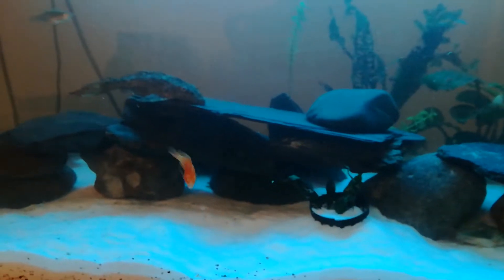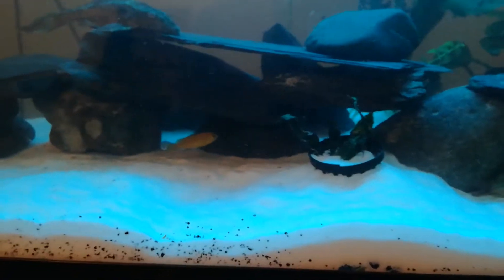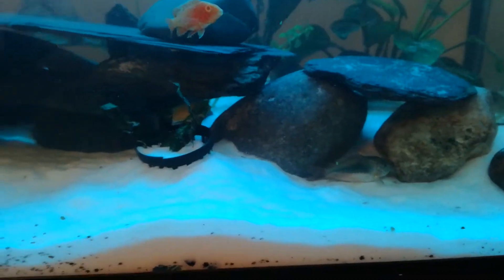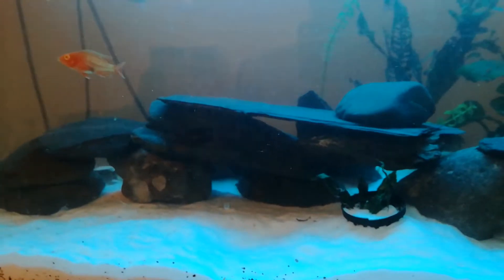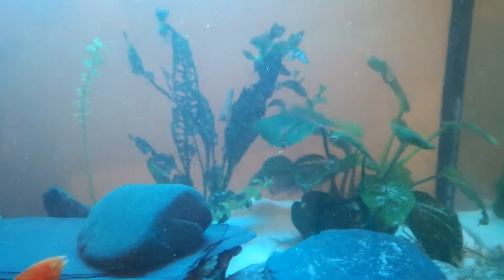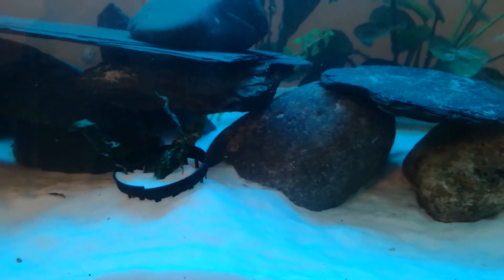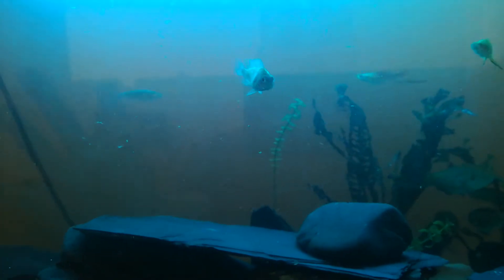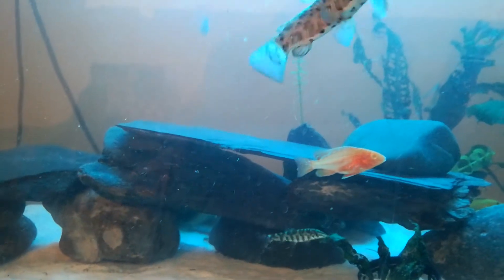Aquaescaped my tank. Pros and cons of having boulders!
Natural look aquascape. Aquaescaping is really easy, there are pros and cons of it. In my case, I love the look as it's so natural, however not without drawbacks!